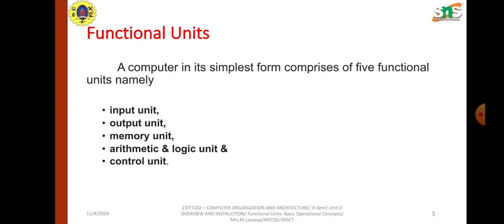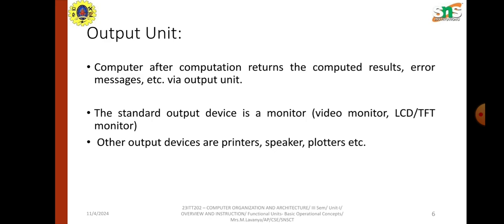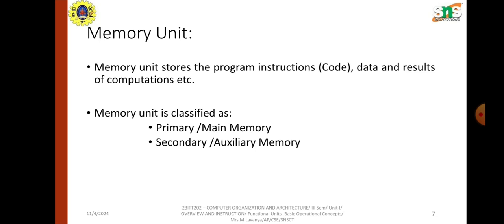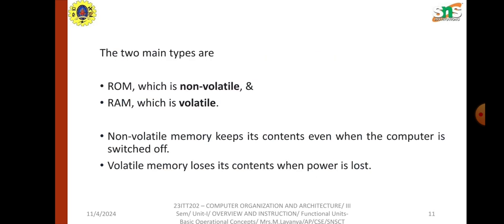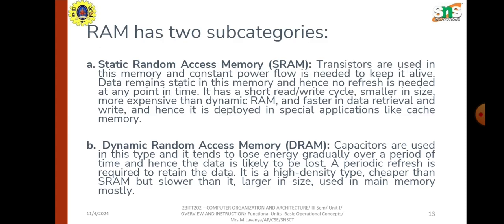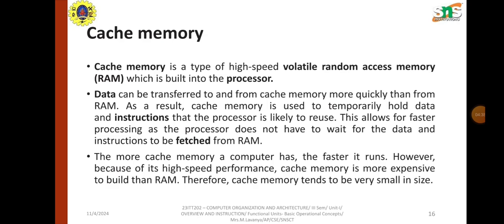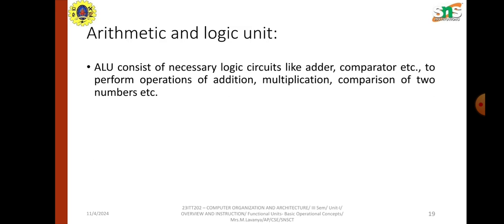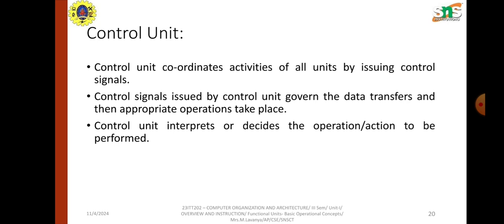COA - Functional Units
Functional Units of system